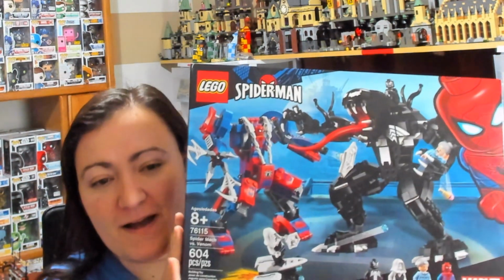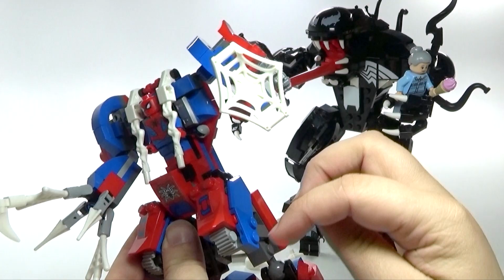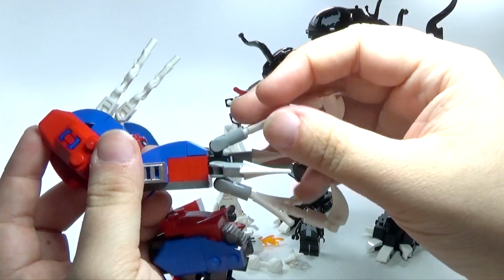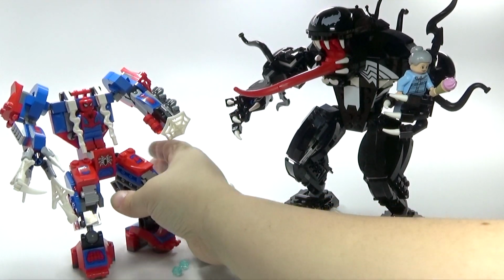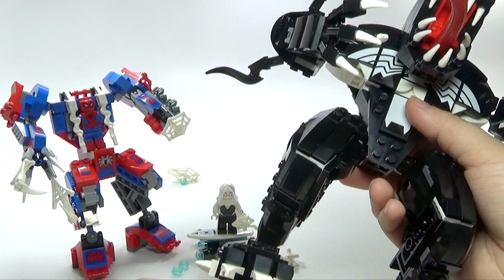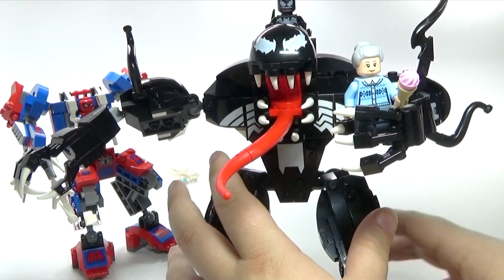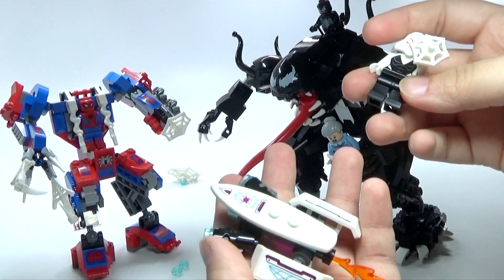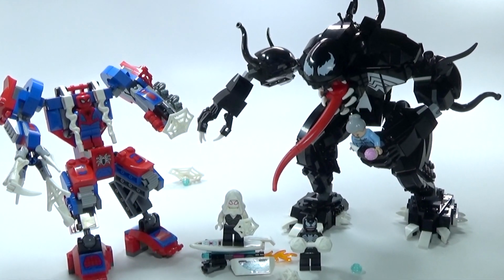2019 LEGO Spider-Man Mech VS Venom 76115 Marvel Into The Spider-Verse Review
2019 LEGO Spider-Man Mech VS Venom 76115 Marvel Into The Spider-Verse Review

👑 Looking to send Fan Mail?
BrickQueen
Farmington, AR 72730

LEGO® is a trademark of the LEGO Group which does not sponsor, authorize, or endorse this channel.